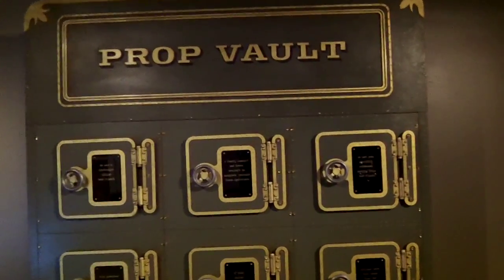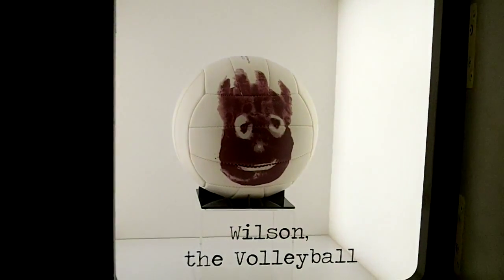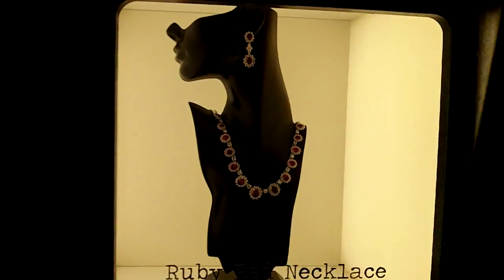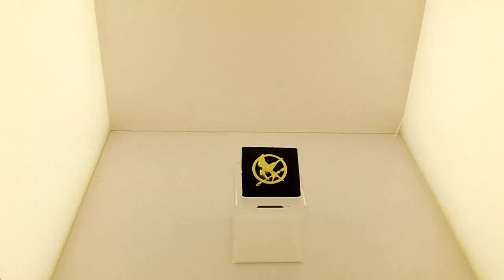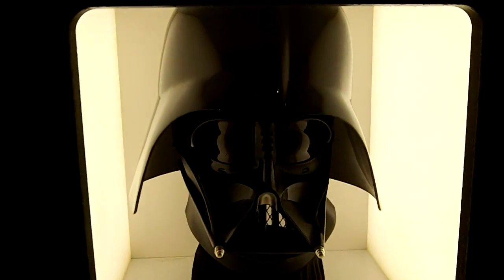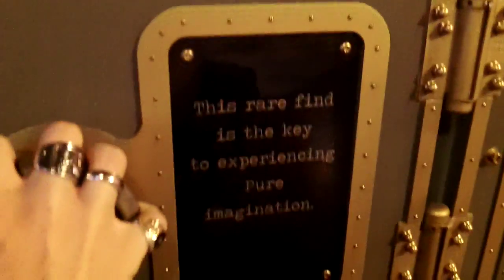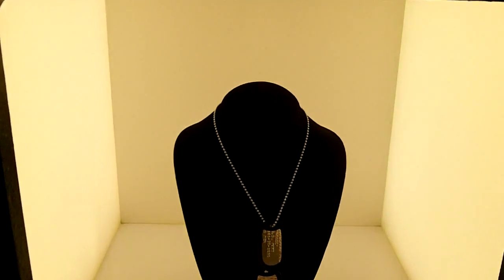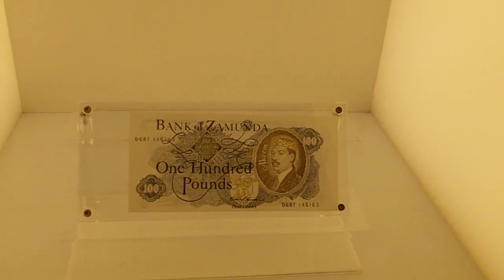Prop Vault, Hollywood Wax Museum Myrtle Beach, SC (9-12-2015)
Take a look with me as I show you the "Prop Vault" inside the Hollywood Wax Museum located in Myrtle Beach, SC across the street from Broadway At The Beach. Their is 9 unique Movie Props, one Prop is contained in each "Vault".

Video By: Tyler Dalton
Saturday, September-12-2015